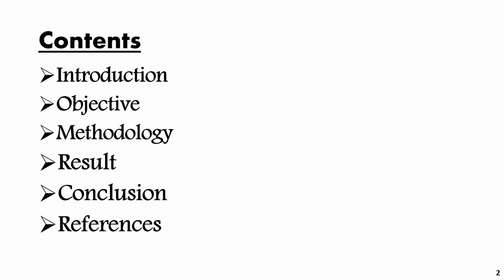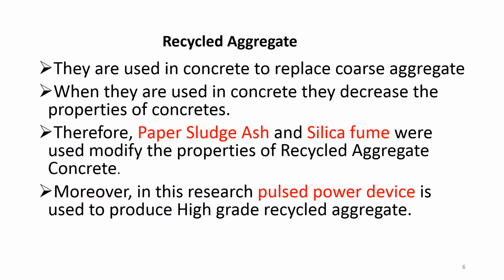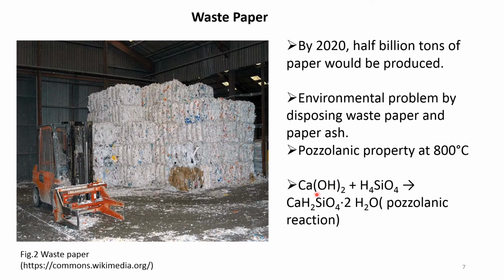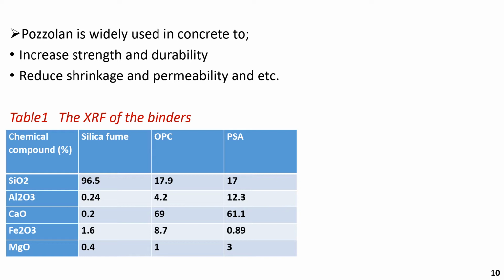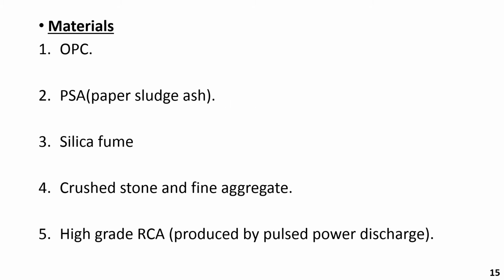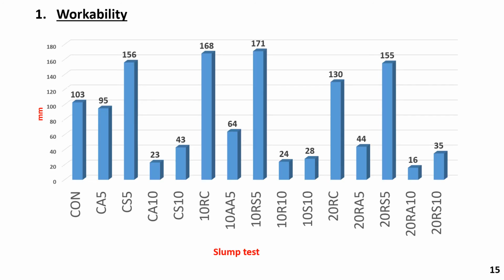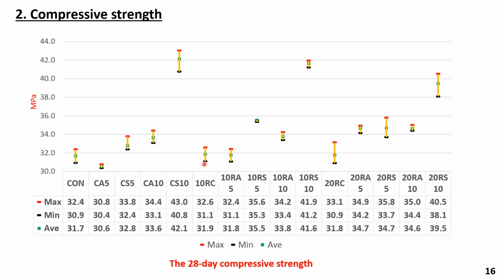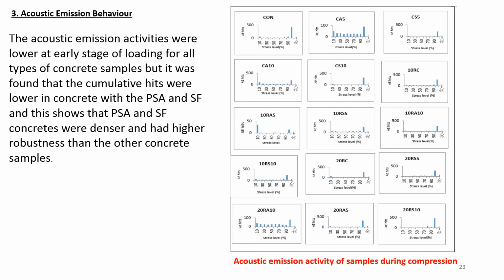Fundamental Investigation of Recycled Concrete using Paper Sludge Ash and Silica fume